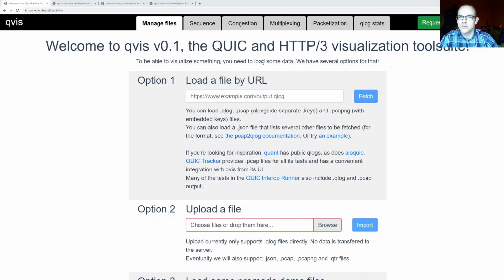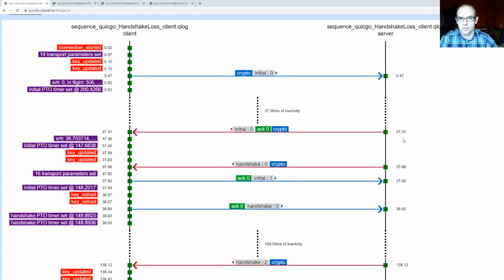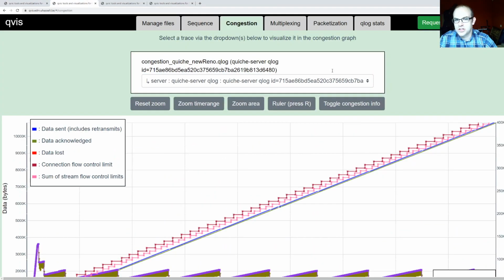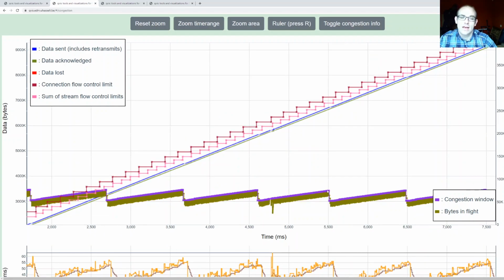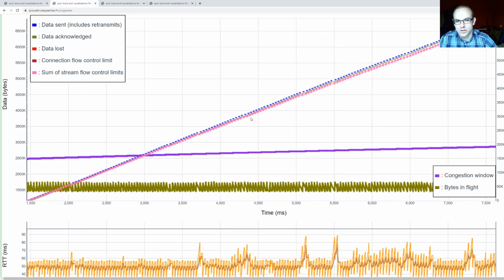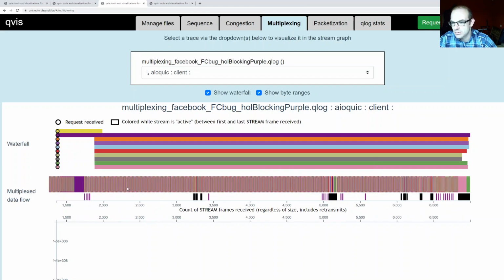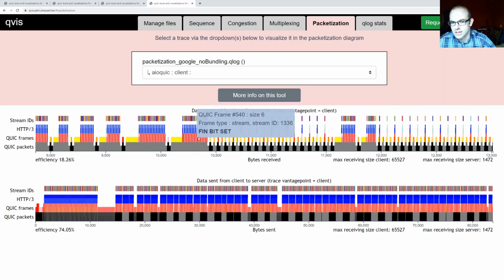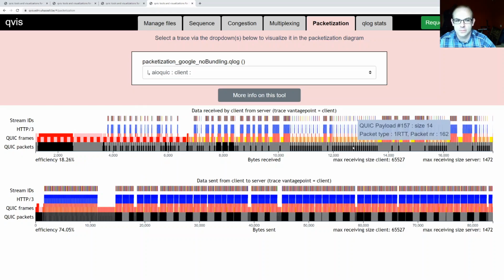Visualizing QUIC and HTTP/3 with qlog and qvis - SIGCOMM'20 Demo Proposal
The new QUIC and HTTP/3 protocols are complex to implement, debug and use. To tackle this challenge we have worked on both qlog, a structured endpoint logging format, and qvis, a suite of interactive visualizations. These projects have found widespread uptake in the QUIC community and have been used to identify various high-impact real-world bugs. As we are now extending qlog and qvis to other protocols and think they can be useful for teaching and research as well, we feel the time is right to bring our work to the wider SIGCOMM community. We do this by means of a demo of the qvis tools, showcasing bugs we found in complex areas such as congestion control, stream multiplexing and packetization.